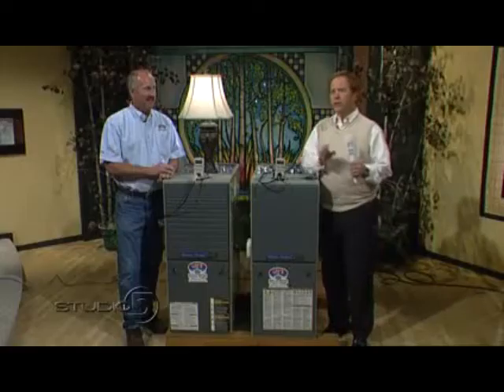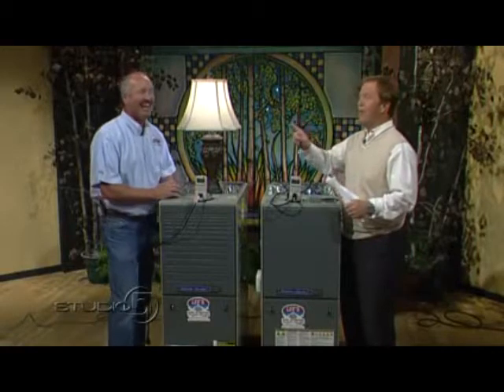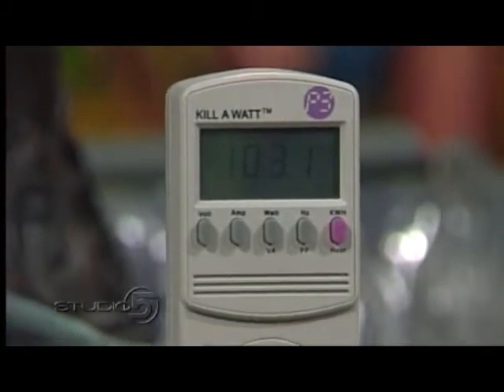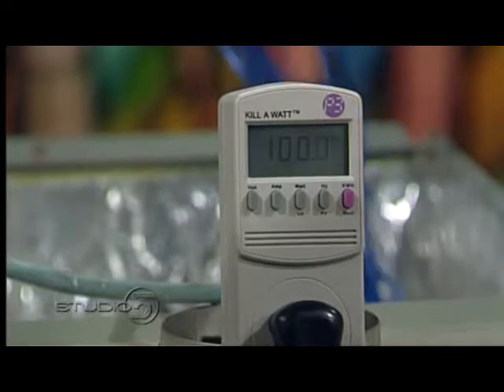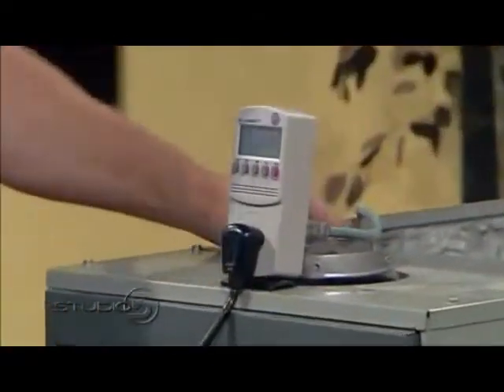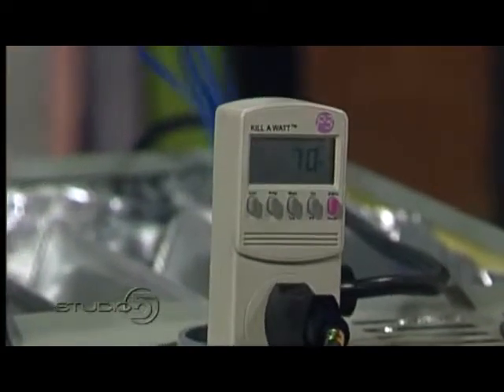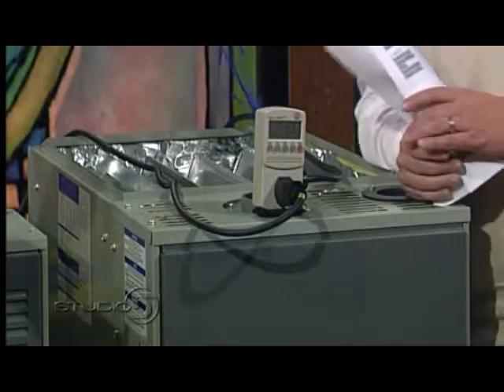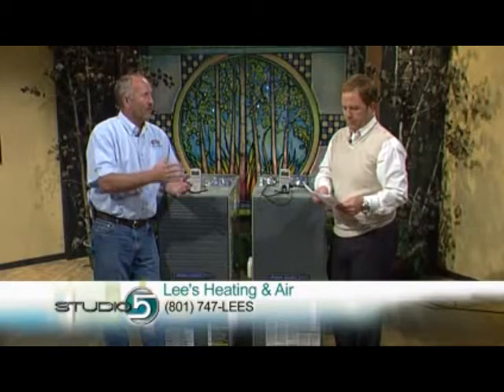Reducing Home Energy Bills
Lee's Heating and Air on KSL Studio 5 -  8/26/10